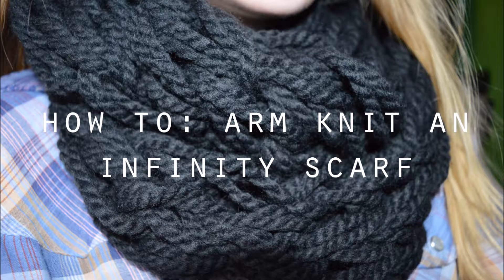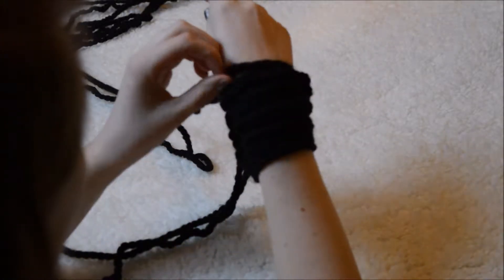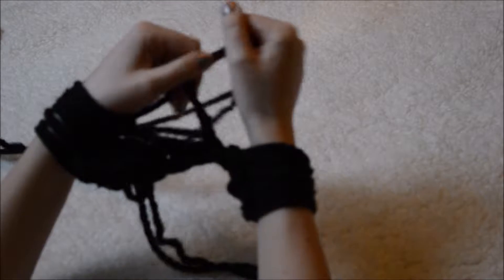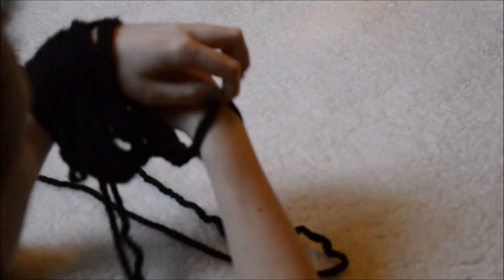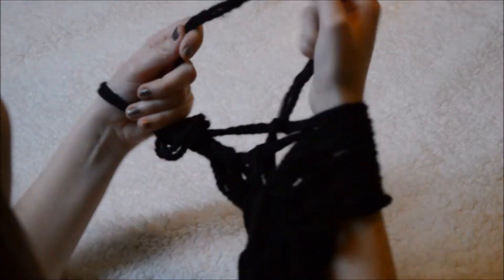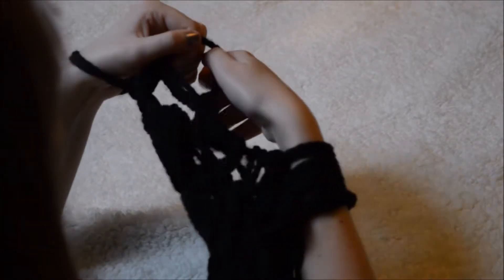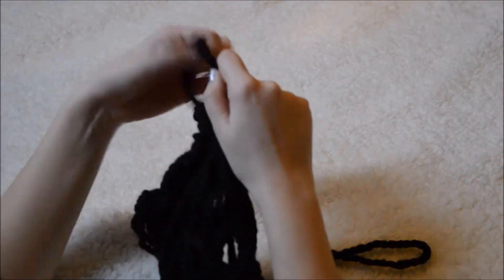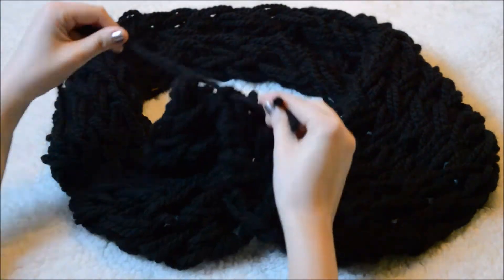DIY: How to Arm Knit an Infinity Scarf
Hi there! In this video I will be showing you the basics to arm knitting.

If you are still confused, this is the blog I referenced to learn how to arm knit

Music Song: Cute Song: Dubstep